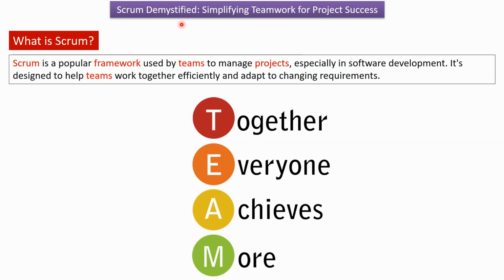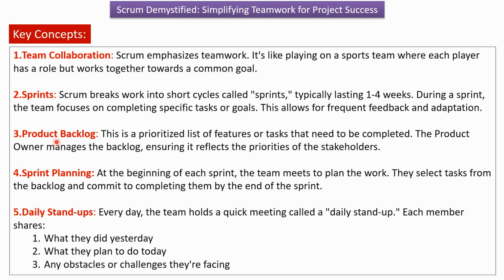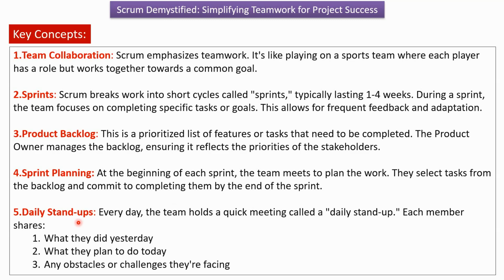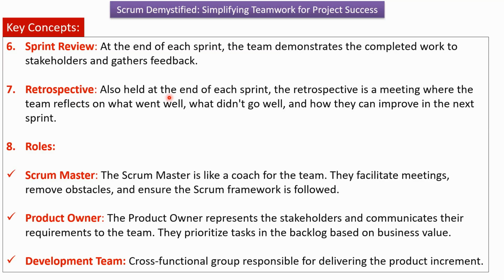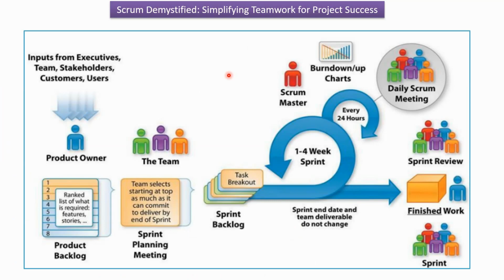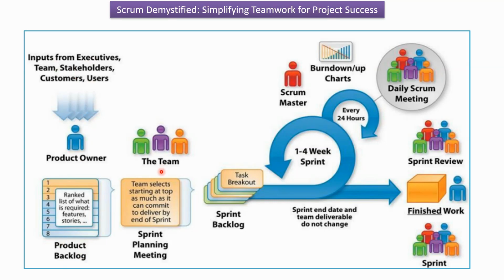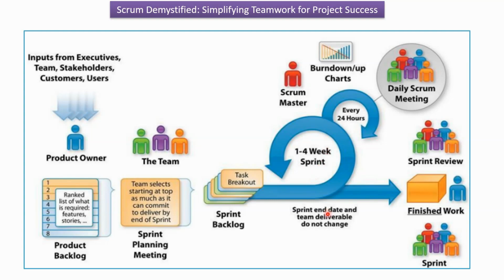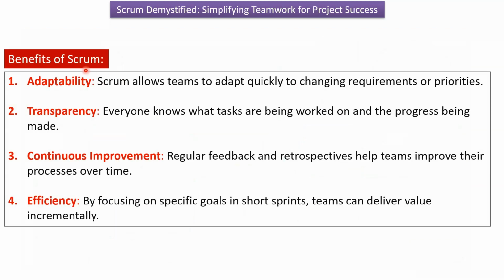How Does Scrum Work? Beginner’s Guide Explained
Curious about how Scrum works in agile project management? This beginner's guide will explain the Scrum process and agile methodology in simple terms.

Scrum is one of the most widely used **Agile frameworks**, but if you’re new to it, you might be wondering: *How does Scrum actually work?* 🤔

In this **beginner-friendly Scrum tutorial**, we’ll break it down step by step so you can clearly understand how Scrum helps teams deliver projects faster and more effectively.

In this video, you’ll learn:
✅ The **basics of Scrum methodology** and why it’s so popular
✅ The **Scrum roles** – Product Owner, Scrum Master, and Development Team
✅ The **Scrum process** – Sprints, Daily Standups, Sprint Planning, Sprint Review & Retrospectives
✅ Key **Scrum artifacts** – Product Backlog, Sprint Backlog, and Increment
✅ How Scrum improves **team collaboration, transparency, and adaptability**

By the end of this video, you’ll know exactly **how Scrum works in real-world projects** and why it’s a go-to choice for **Agile project management**.